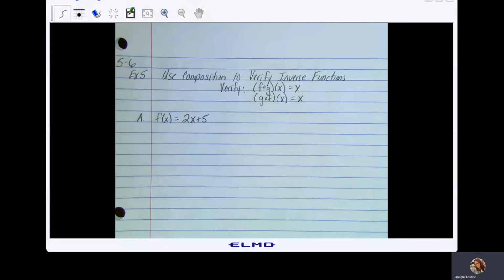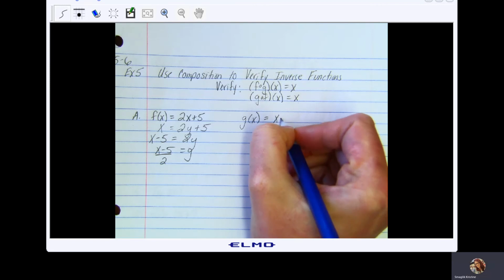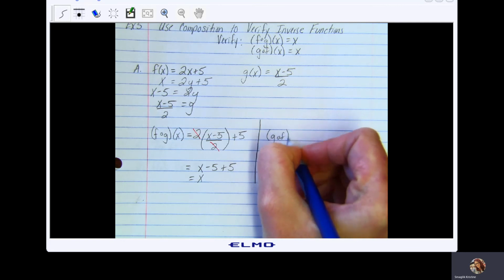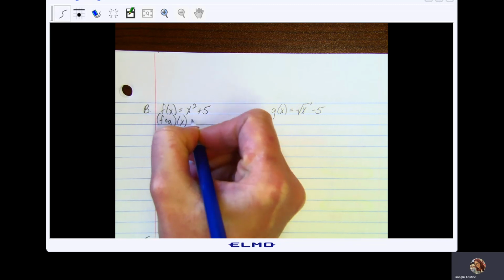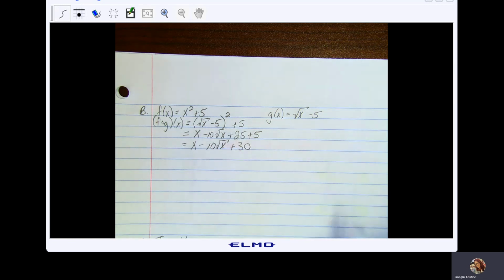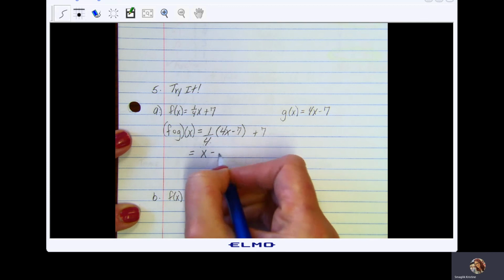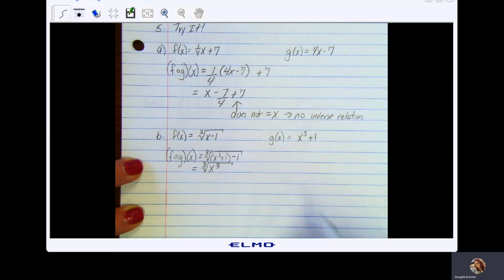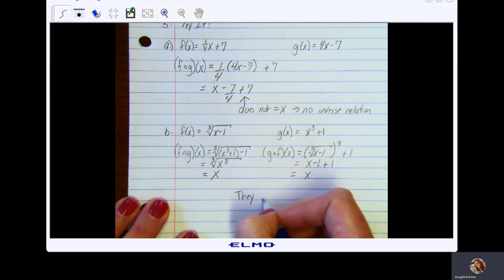5-6 Ex 5 Use Composition to Verify Inverse Functions